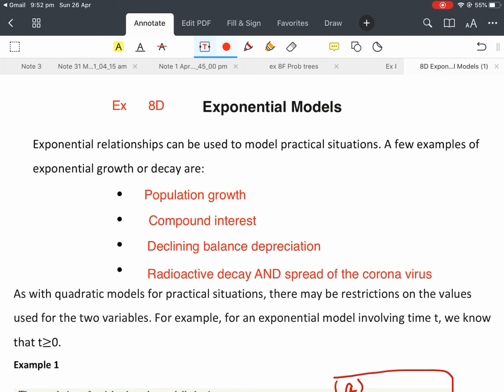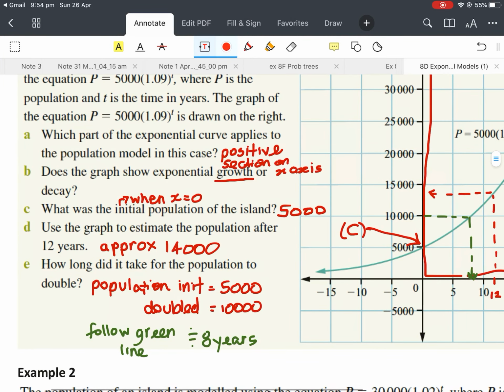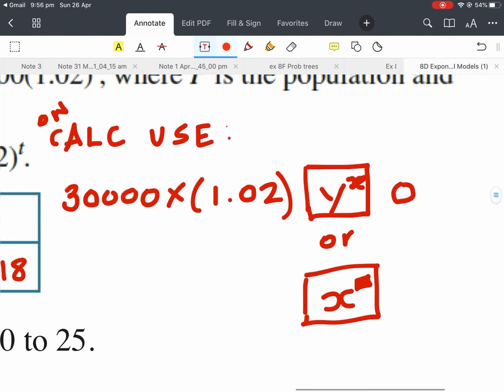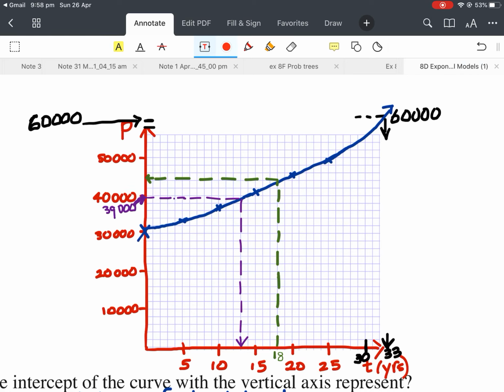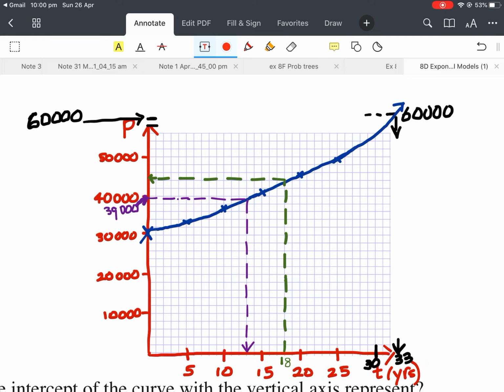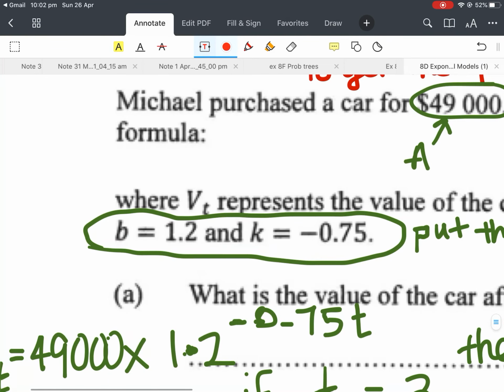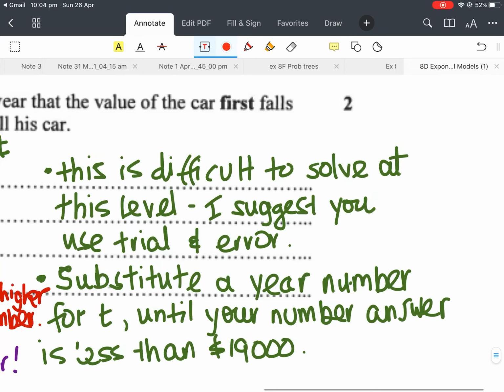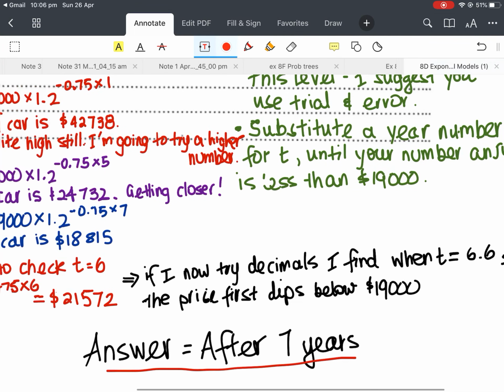26 April 2020